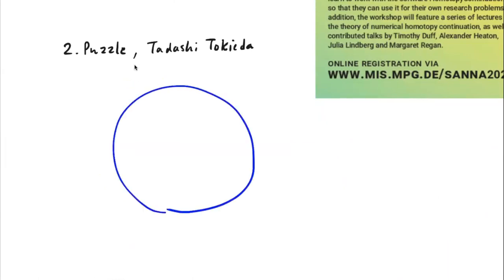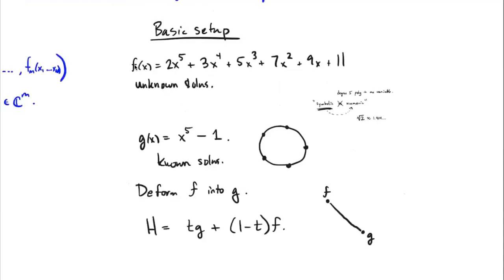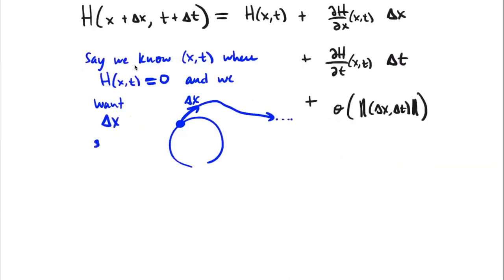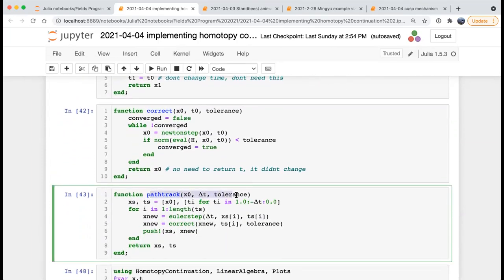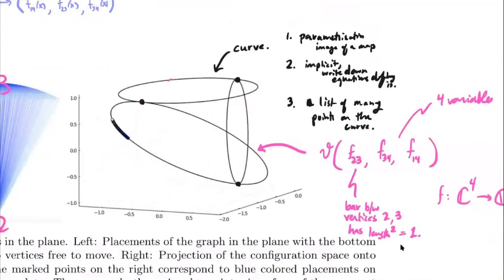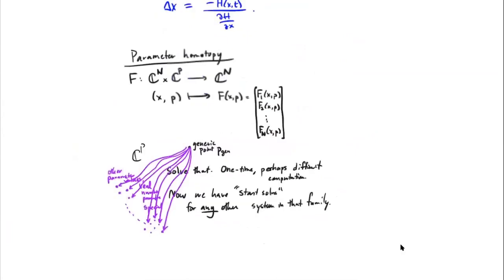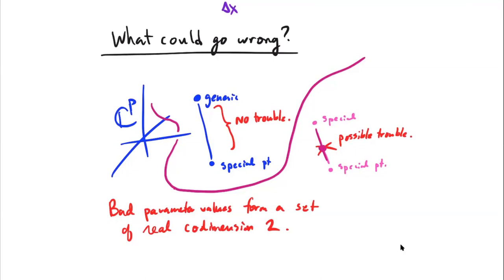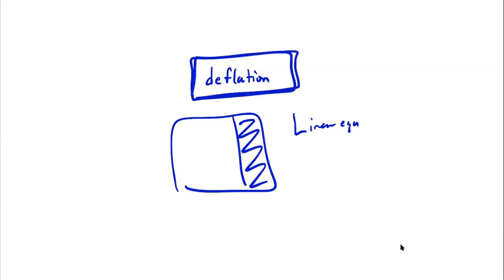Lecture 18 - Graduate Course on Real algebraic & Distance geometry in Discrete Structures and Kinema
Guest lecture by Alex Heaton, Fields Institute